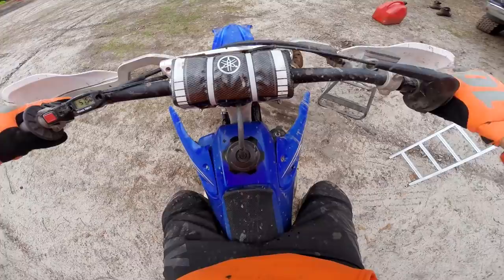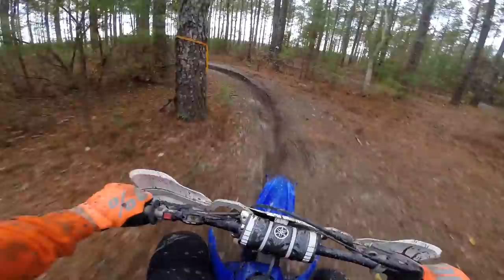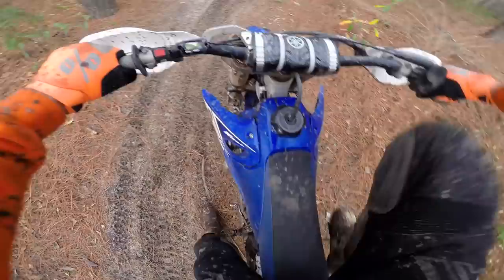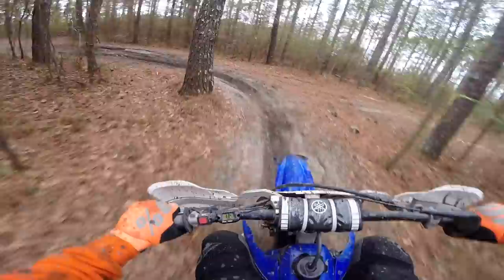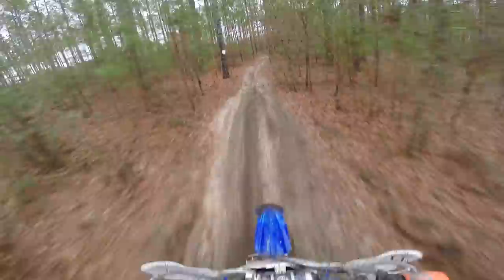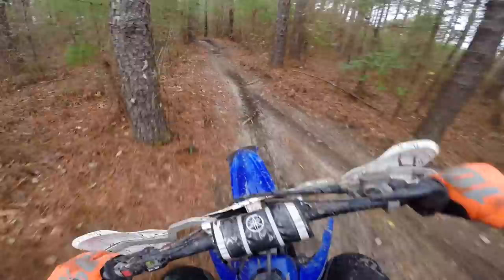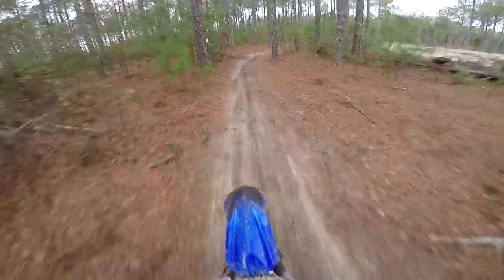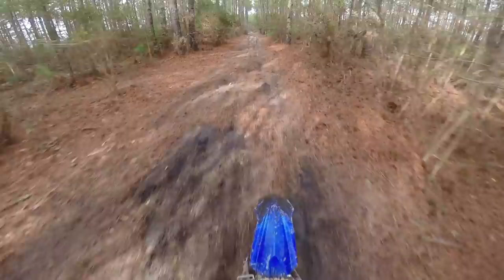Riding a YZ250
Farting around riding a YZ250.

or any product from the links below as it directly supports me and my family. Me, Sara, and Otis are extremely grateful!

Handguards I use
FMF Exhaust on my 150SX
Orange KTM Bar Pad
Orange KTM Clutch Lever
Orange KTM Brake Lever

Bike:
2013 Yamaha YZ250

Location:
West Craven MX in North Carolina